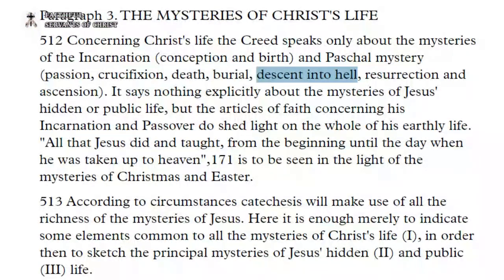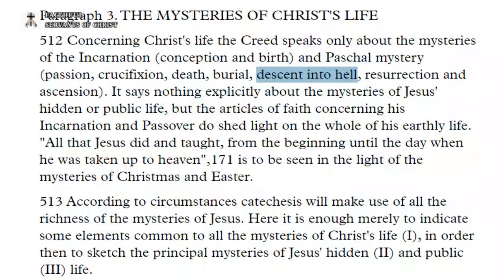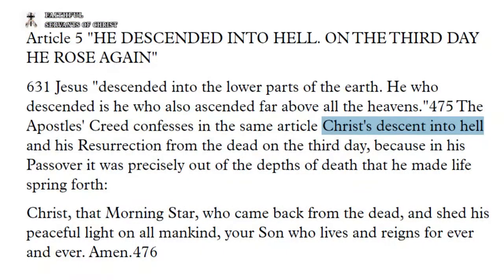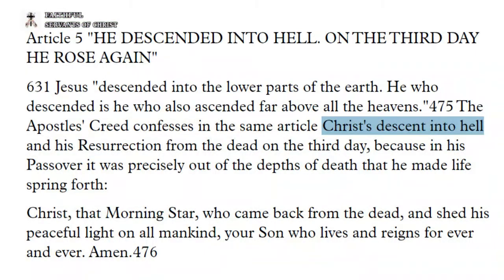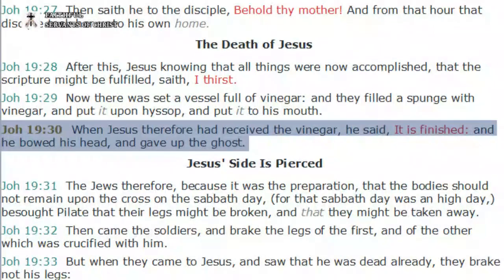The Catholic Heresy Of Jesus Burning In Hell For Sins